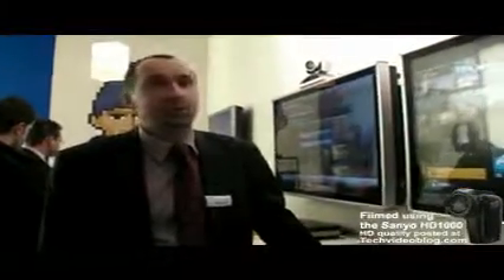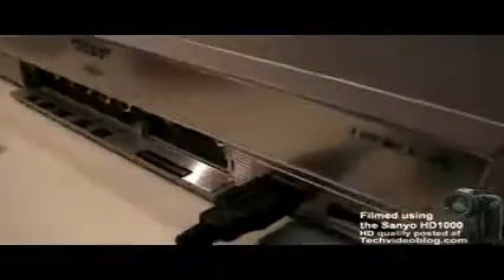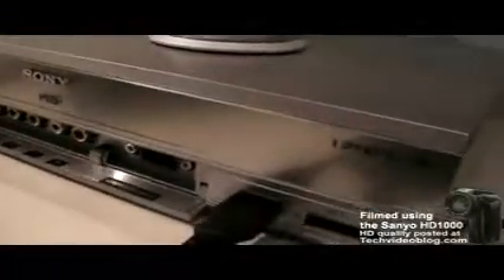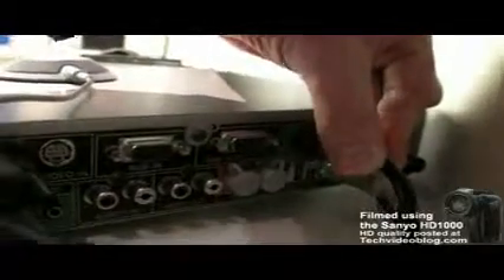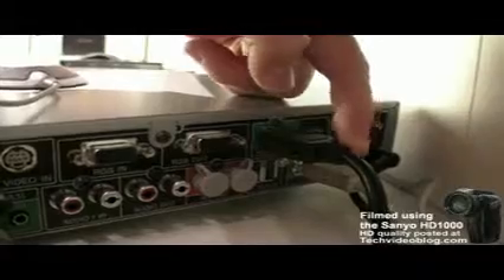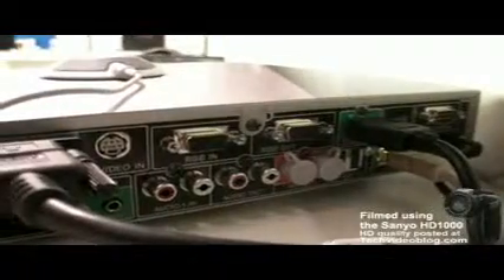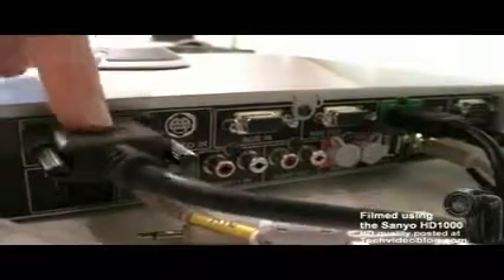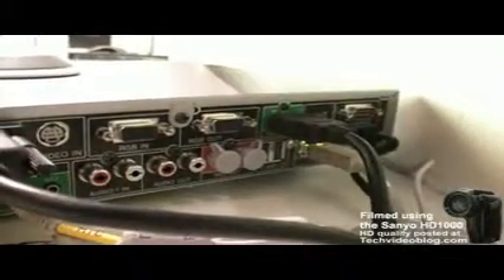Sony Ipela HD video-conferencing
Sony is bringing to the market their first HD video-conferencing solution called the Ipela next month. It's very expensive and targetted to the enterprise, but it's really cool and probably one of the highest quality HD video-conferencing solutions out there with the LifeSize and Talk and Vision solutions. I asked the Sony representative when it would become possible to do HD video-conferencing using the Sony PS3 and probably something like a cheap sub-100-dollar 720p or 1080p webcam, but he didn't have any exclusive informations to give about such consumer oriented HD video-conferencing solution yet. HD video-conferencing is totally awesome, the next best thing to being there with the other person. One day very soon hopefully we will all have direct HD video-conferencing connections to our families with a small HD webcam to put on our chea HDTVs.

Filmed using the Sanyo HD1000.